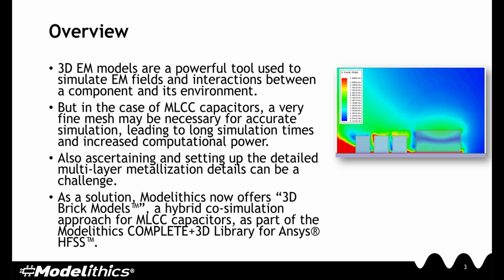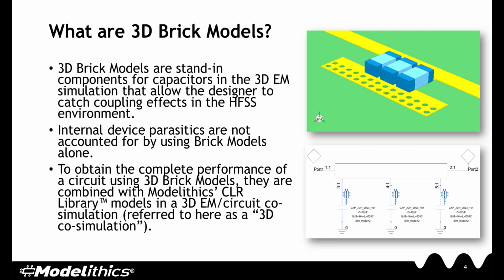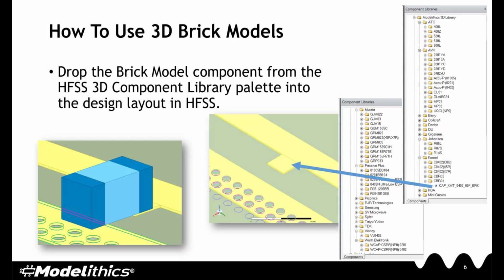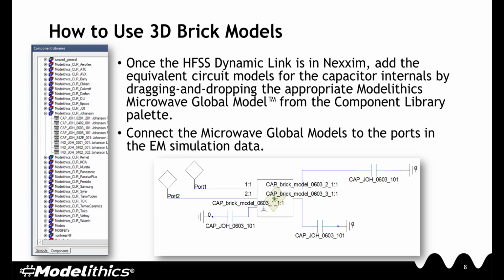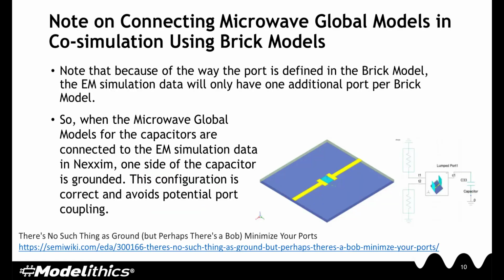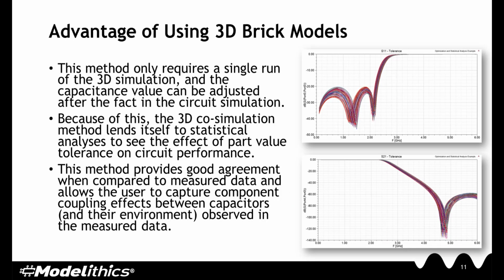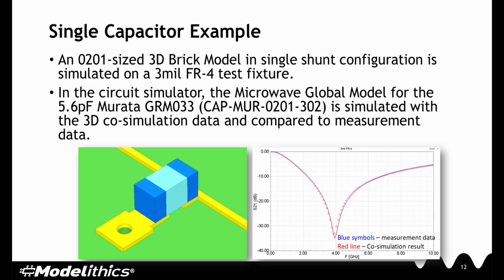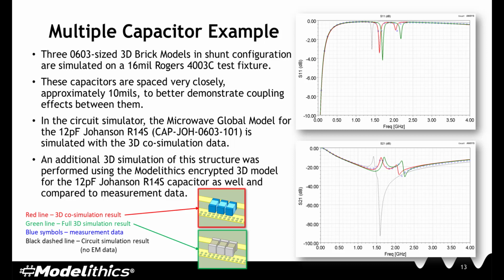Modelithics Deeper Dive: Understanding Modelithics 3D Brick Models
Learn more about the Modelithics 3D Brick Models, which are a hybrid co-simulation approach for MLCC capacitors within the Modelithics COMPLETE+3D Library for Ansys HFSS. Additional details see Modelithics App Note 78